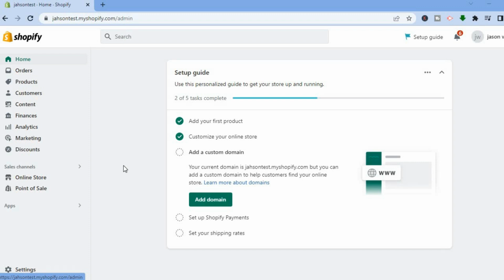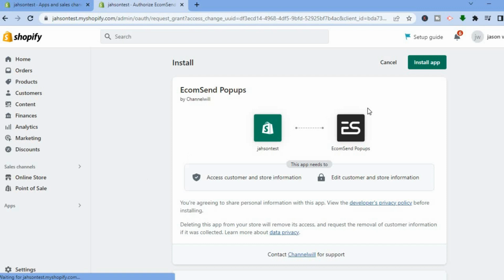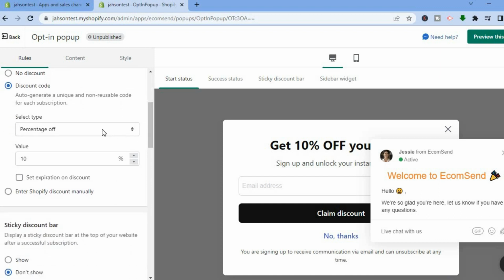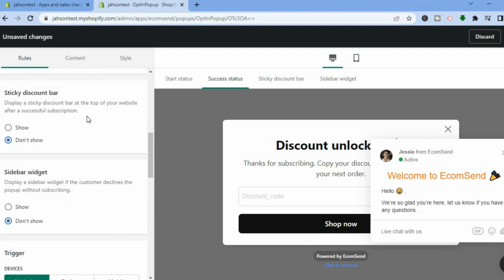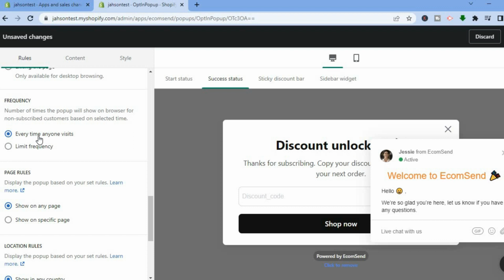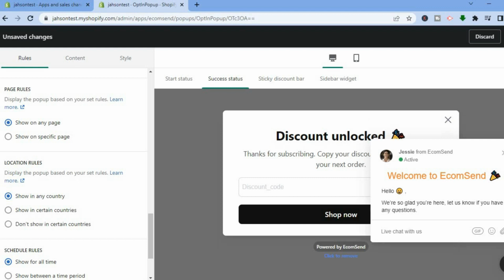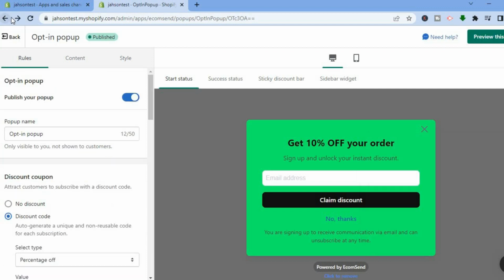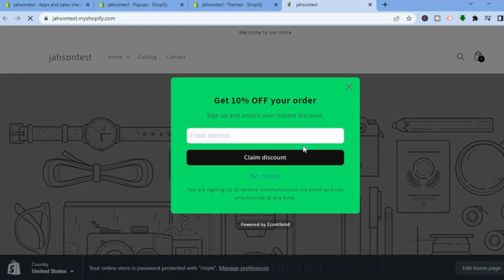HOW TO CREATE POP UP DISCOUNT ON SHOPIFY,How To Create A Smart Discount Popup On Shopify